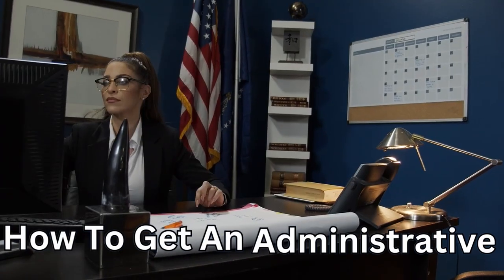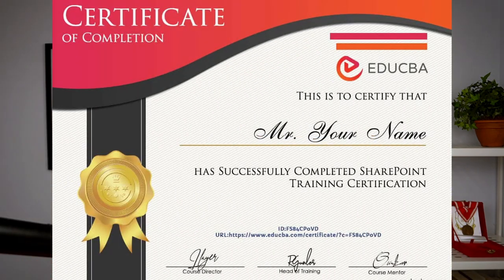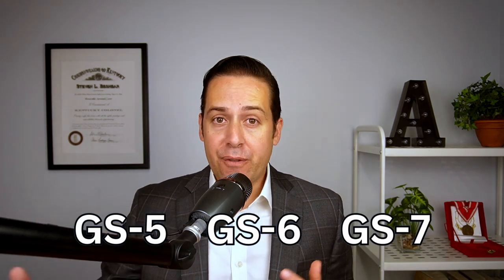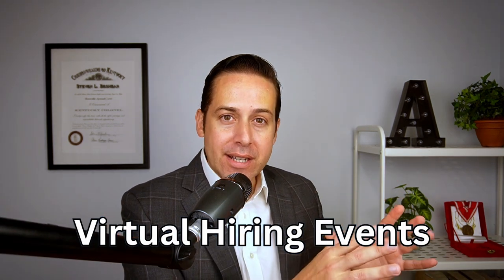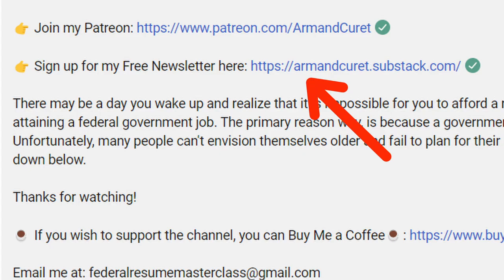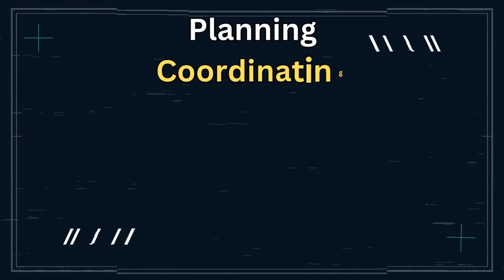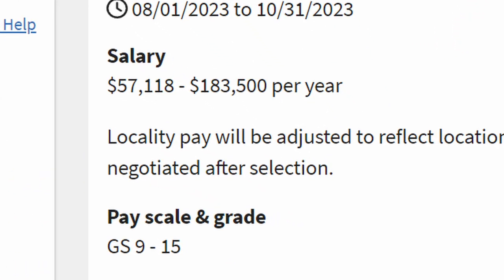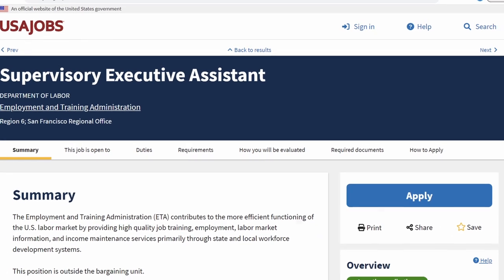Exactly How to Get a Government Job in Administration 💯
In this video, I provide the steps to get a federal government job in administration. If you have administrative experience or skills then you could leverage it to attain multiple administrative jobs in the federal government. I break this topic into three sections, the first one is for the person still in school, mid-career and late-career people. Have you started applying to a federal government jobs yet? Let me know down below.